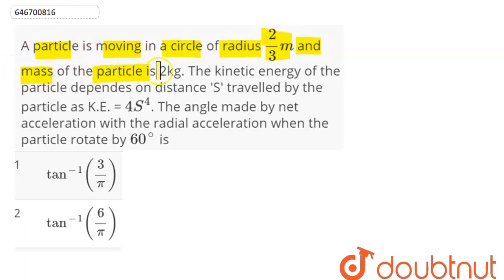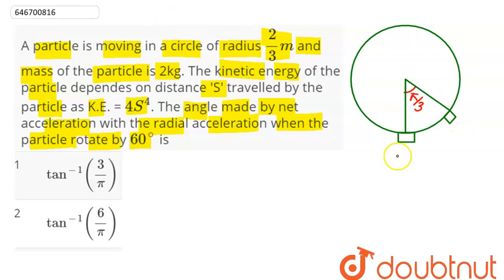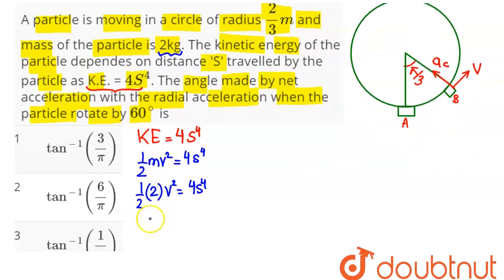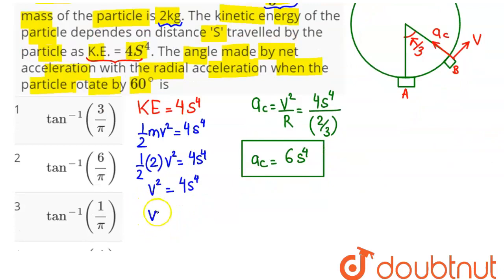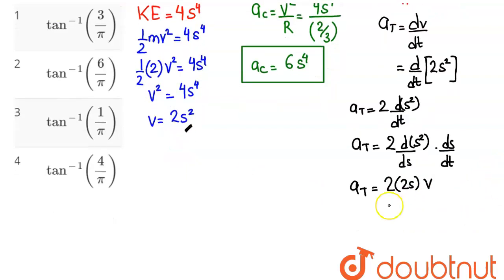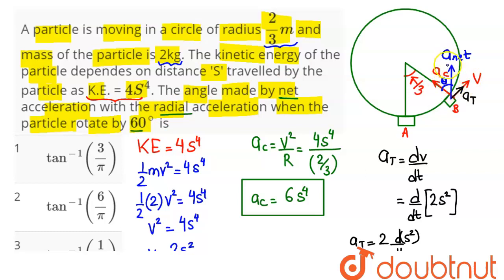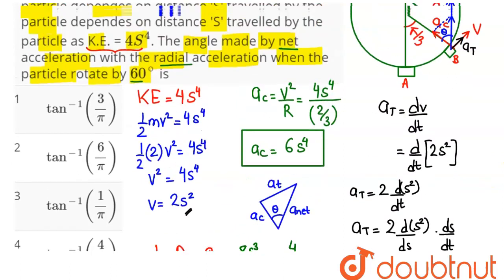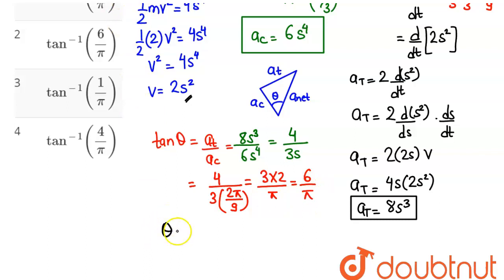A particle is moving in a circle of radius (2)/( 3) m and mass of the particle is 2kg. The kinet...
A particle is moving in a circle of radius (2)/( 3) m and mass of the particle is 2kg. The kinetic energy of the particle dependes on distance \'S\' travelled by the particle as K.E. = 4S^(4). The angle made by net acceleration with the radial acceleration when the particle rotate by 60^(@) is
Class: 12
Subject: PHYSICS
Chapter: KINEMATICS
Board:IIT JEE

👉 Have Any Query? Ask Us.